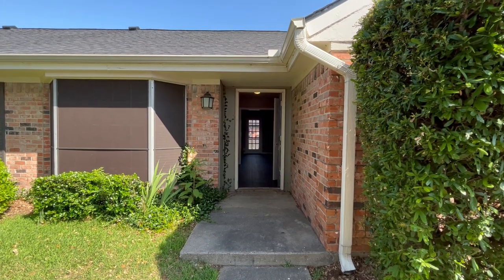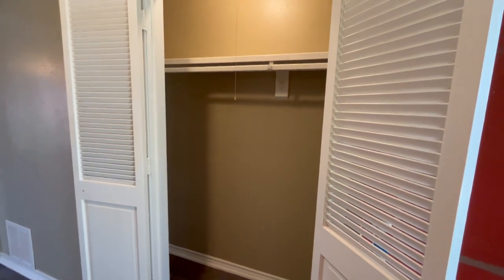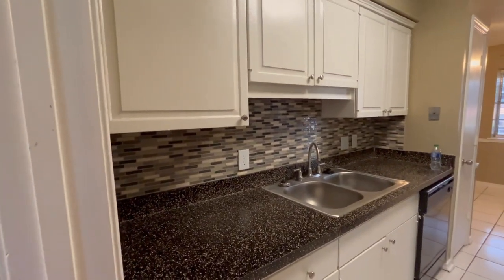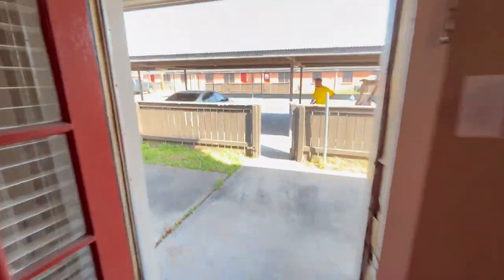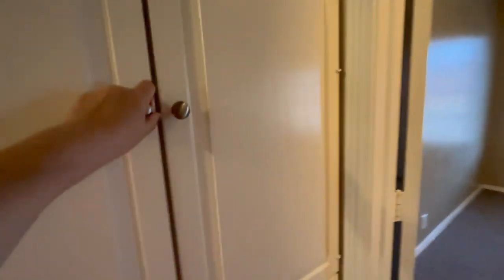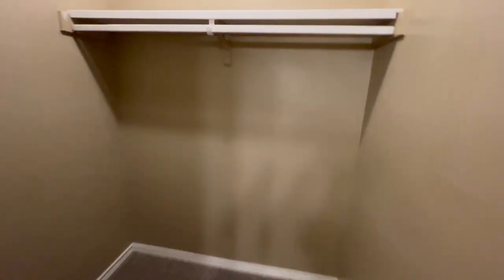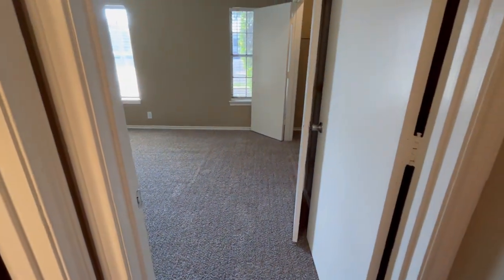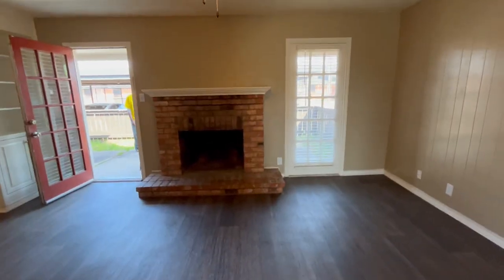Manorwalk Cottage 2bed/2bath Floor Plan, Upgraded Style with Backsplash, with Den 1,453sqft